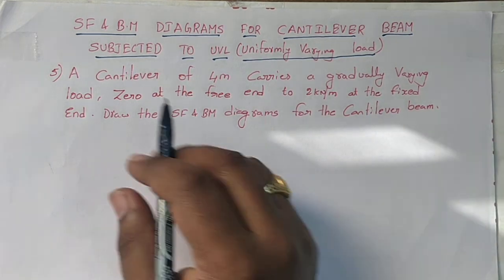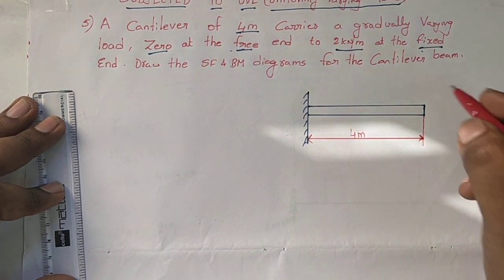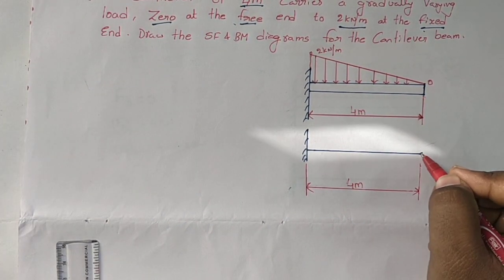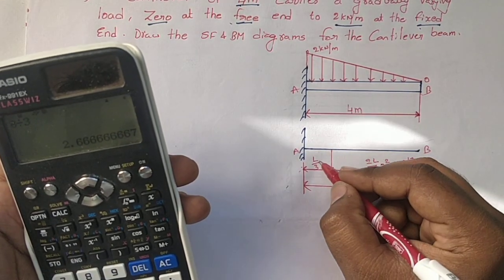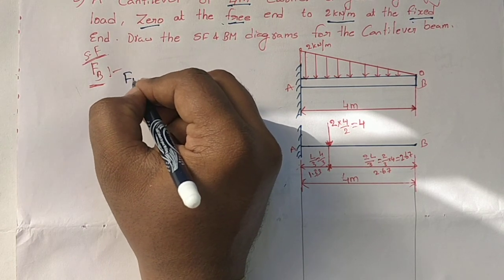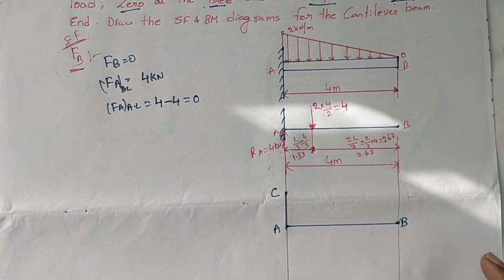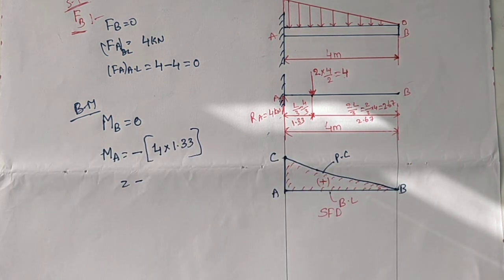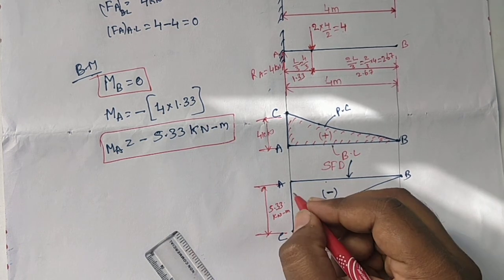SF and BM diagrams for cantilever beam subjected to UVL